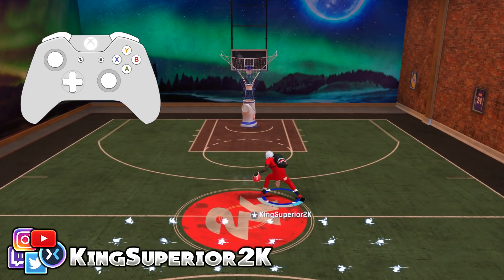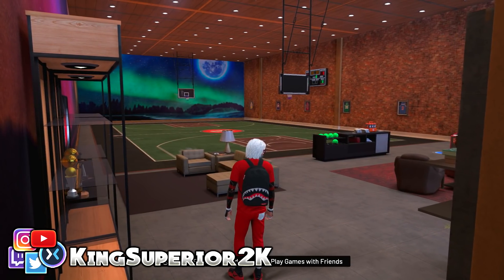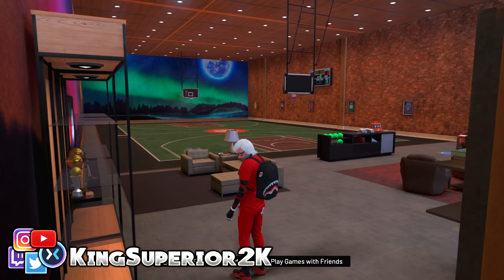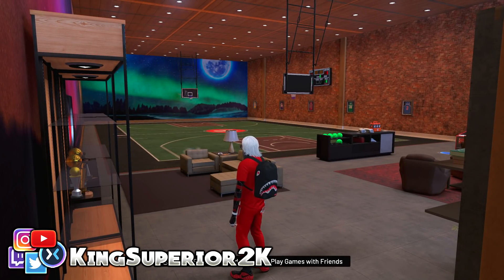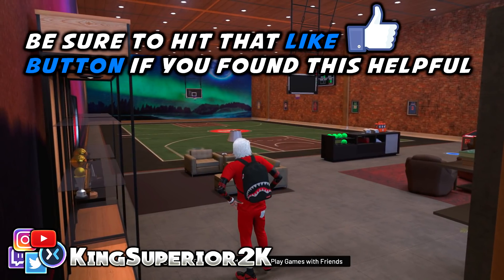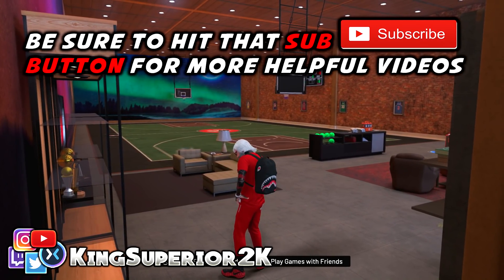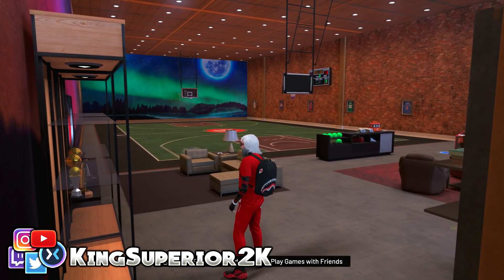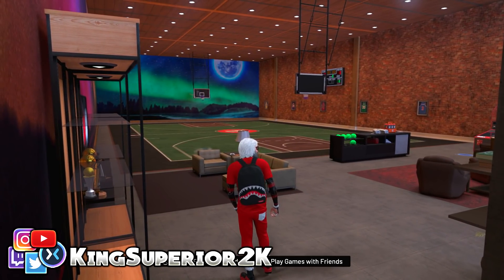NBA 2K20 THE 6 BASIC DRIBBLE MOVES THAT WILL TURN YOU INTO A DRIBBLE GOD BEGINNER DRIBBLE TUTORIAL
THIS VIDEO REVEALS THE 6 BASIC MOVES YOU NEED TO BECOME A DRIBBLE GOD. THESE ARE THE STEPPING STONE MOVES FOR BEGINNERS OR NEW PLAYERS.